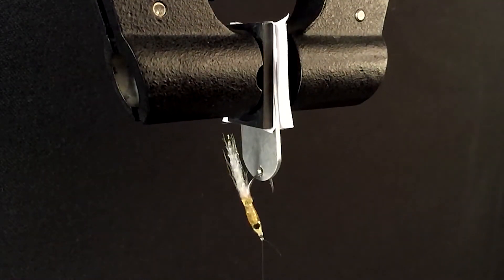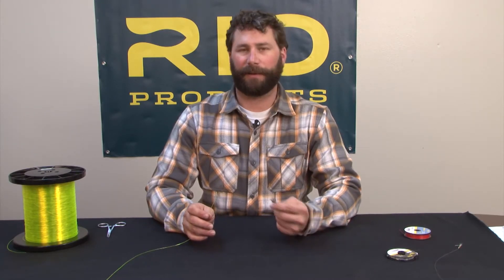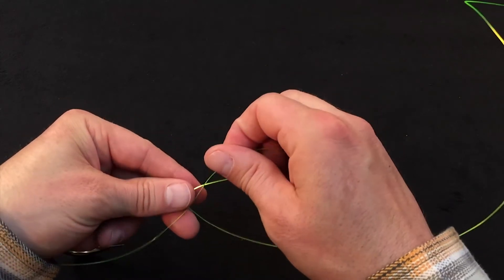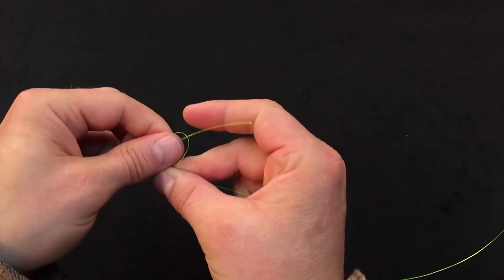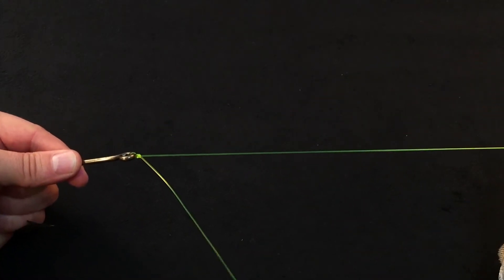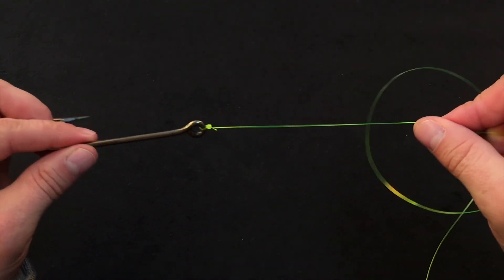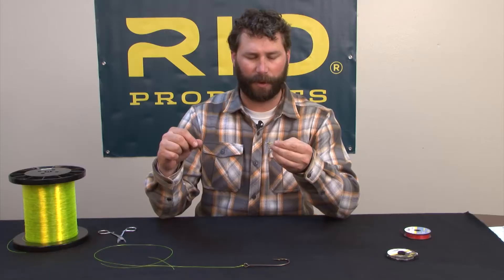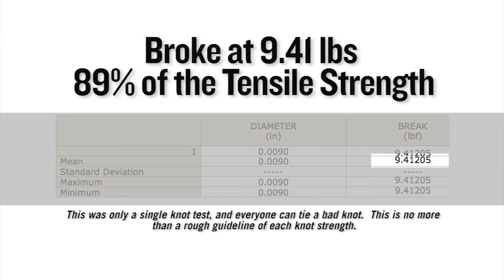Pitzen Knot Tying Instructions - RIO Products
How To Tie a Pitzen Knot - Fishing Knot Video Instructions